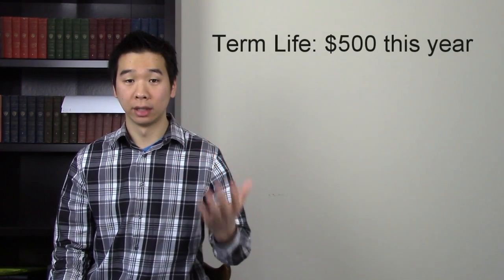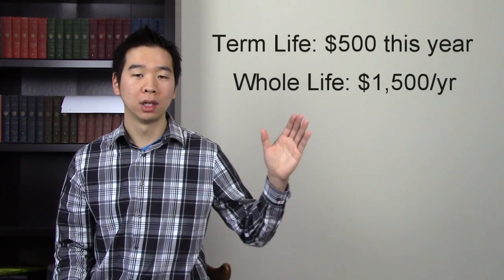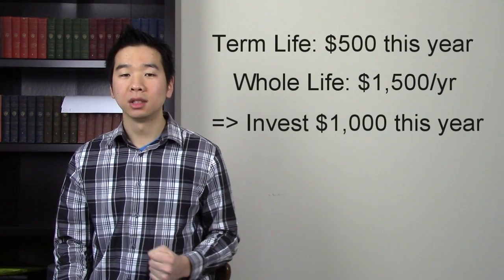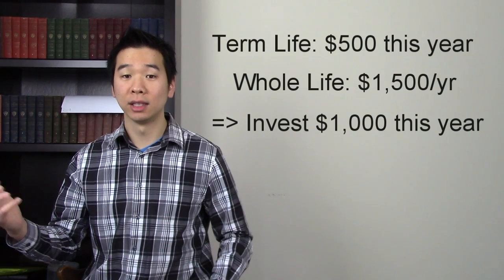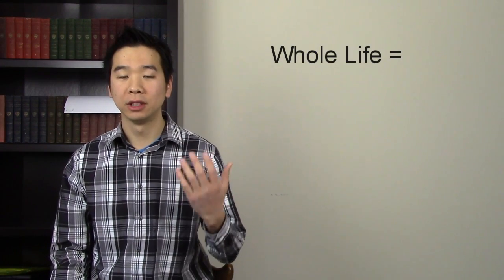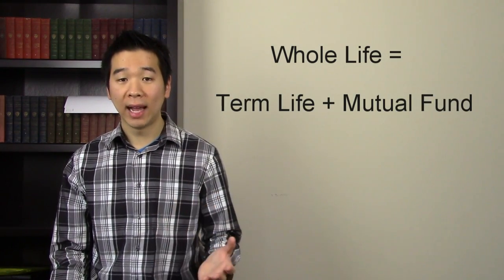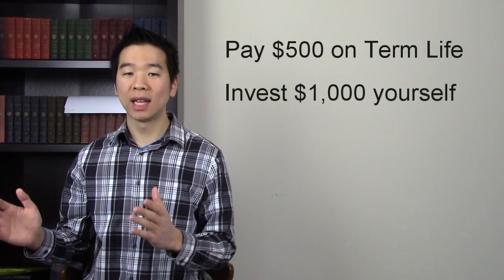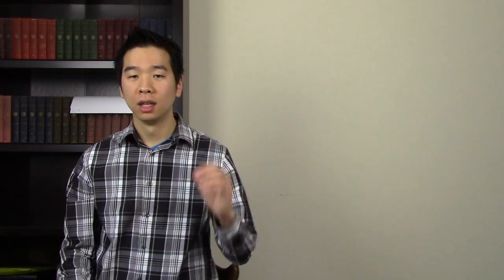Short Course On Investments Episode 9 - Life Insurance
In this ninth episode, Dr. Choi gives his thoughts on life insurance from an investment perspective.